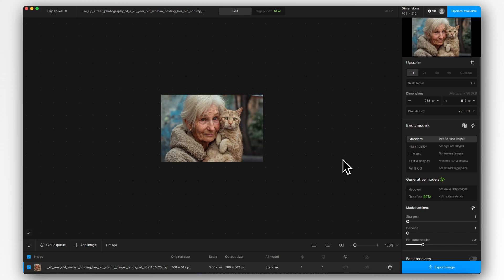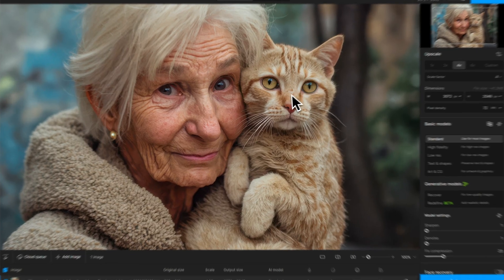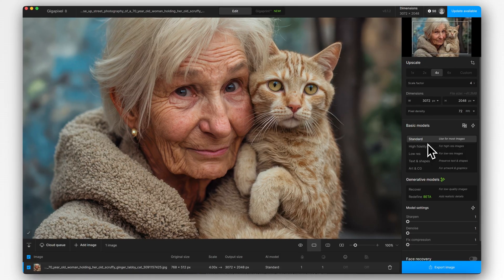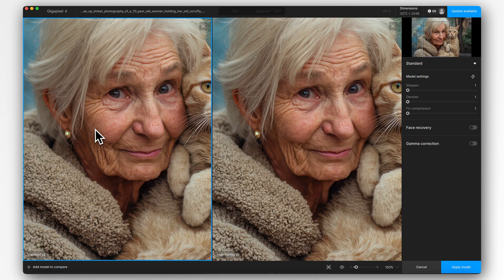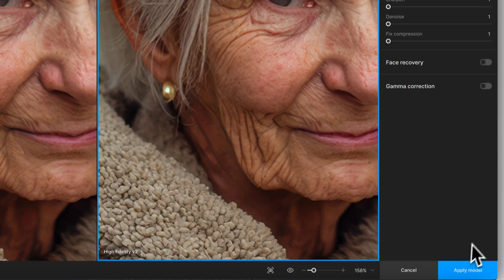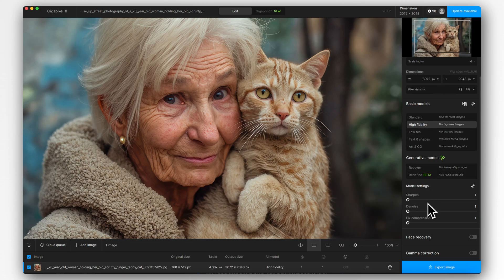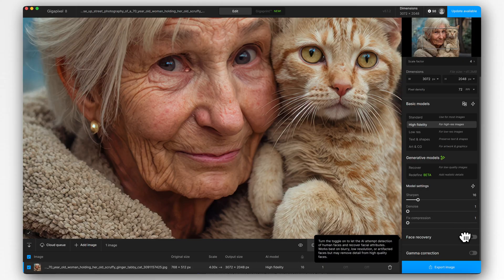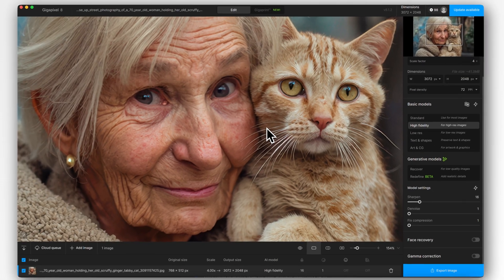How To Use Topaz Gigapixel AI (Beginner Tutorial)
How to use Topaz Gigapixel to upscale this low res image, that was created in Flux AI.

▶️ I used ‘Screen Studio’ to screen record and edit this video. check it out (Mac only)